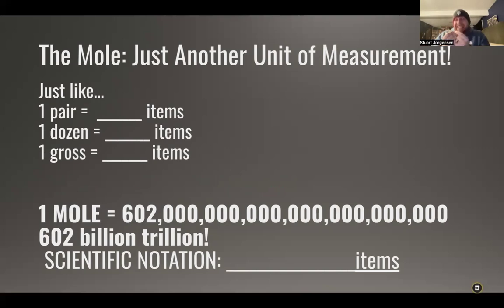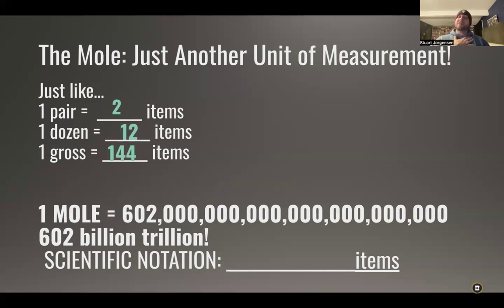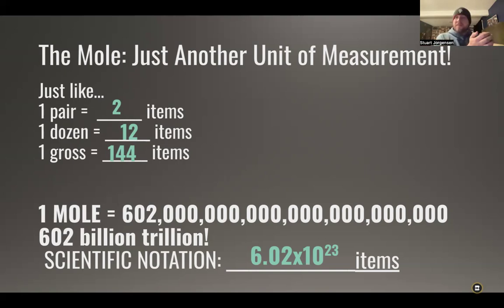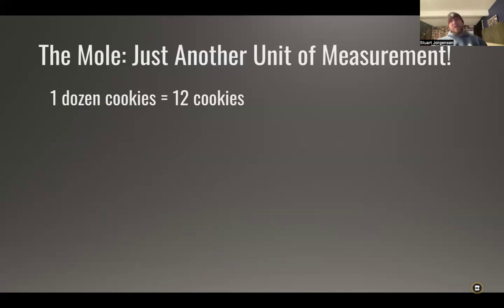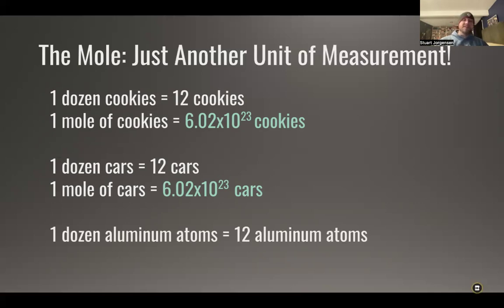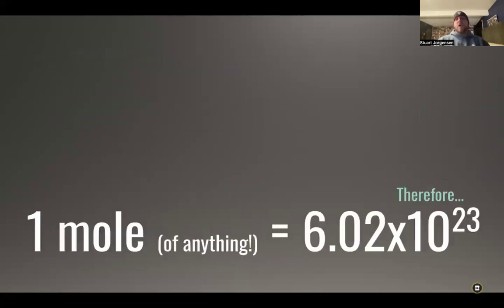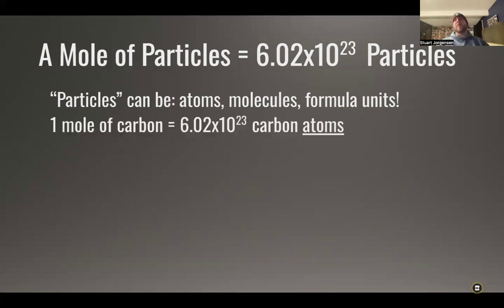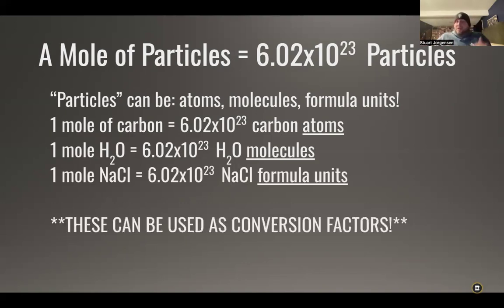What is a mole?